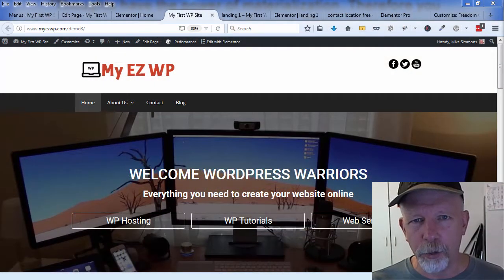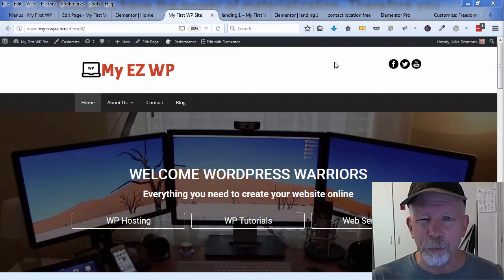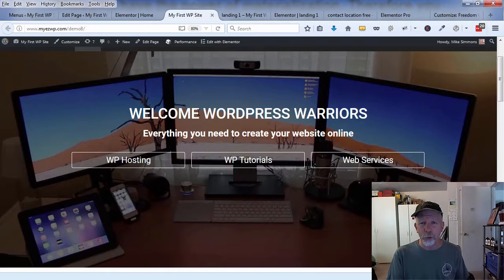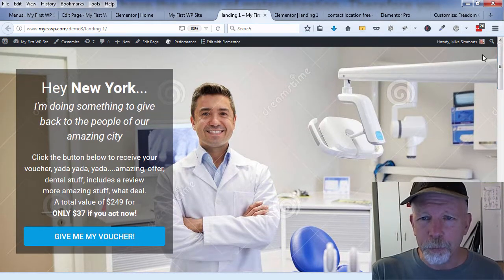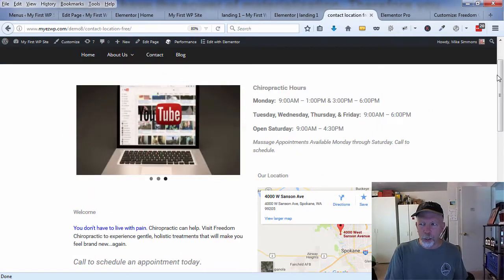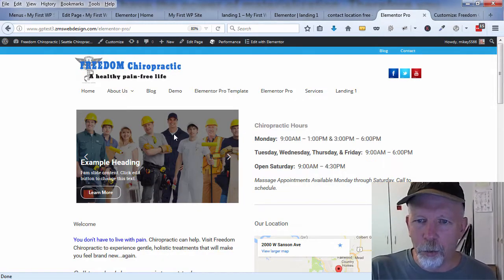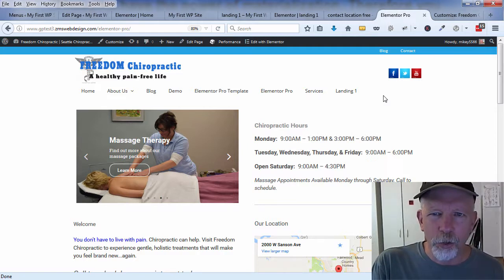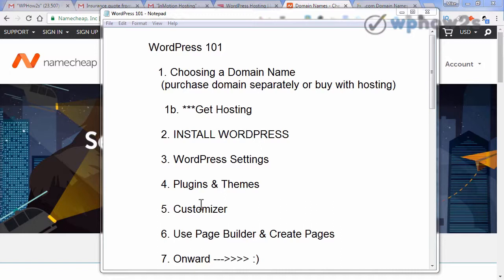WordPress Tutorial for Beginners pt 1 Intro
In these WordPress tutorial for beginners videos, learn how to make a great website and landing pages using WordPress, the Elementor page builder plugin, and Generatepress theme. Easy to follow, non-geeky videos where I cover all the basics that you'll need to get a website or web page up online in no time, even if you have no experience with WordPress or making a website.

MIKEsave30
MIKEsave10 - $0.01 1rst month